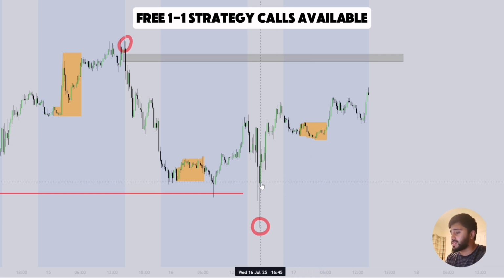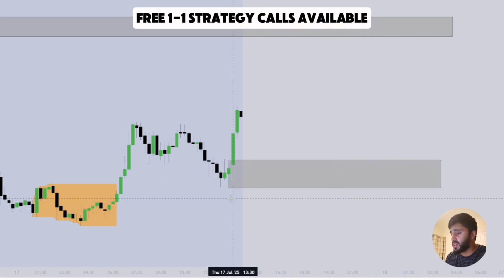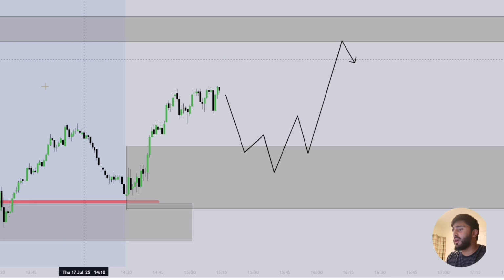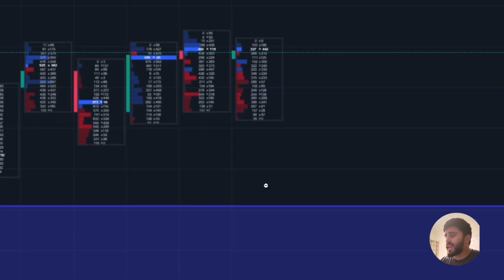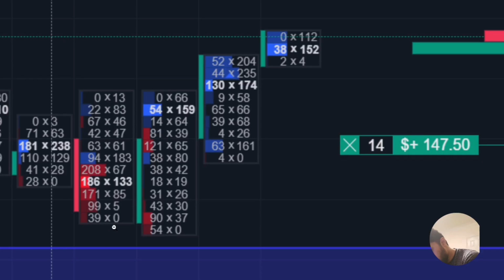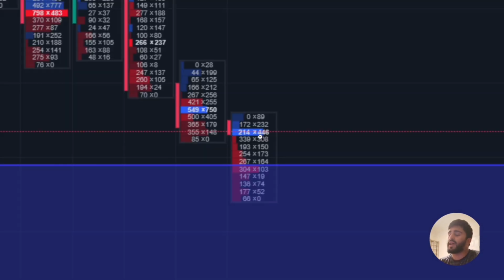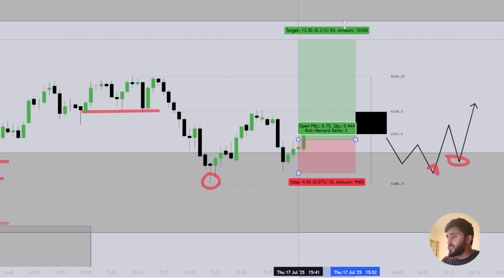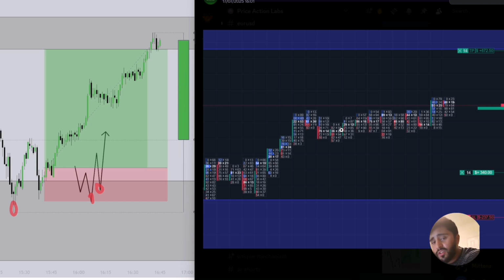This Higher Time Frame Bias NEVER Fails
This video breaks down the way I form a session and HTF bias using fair value gaps and liquidity. I, as always use ORDER FLOW to find the best setups.